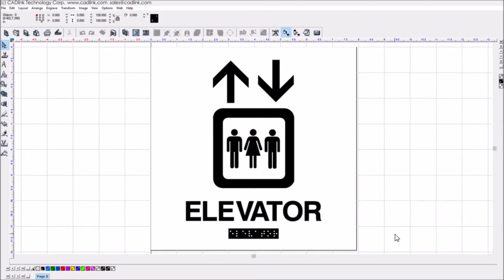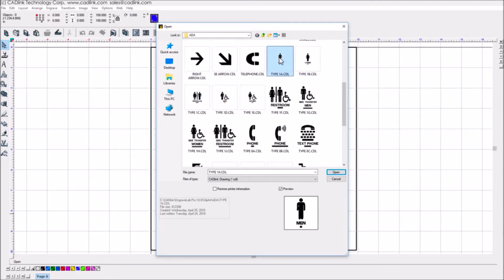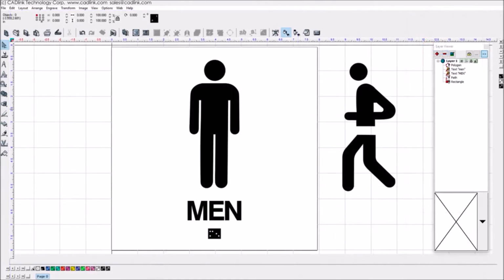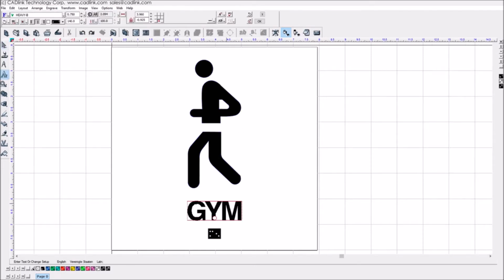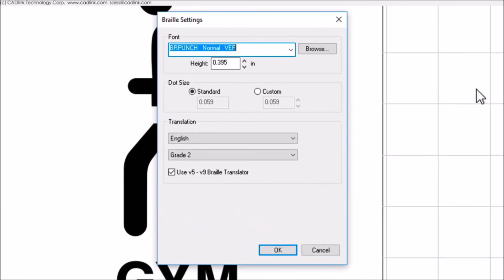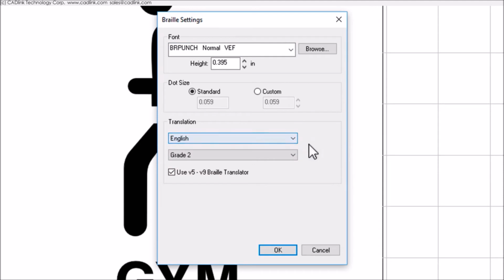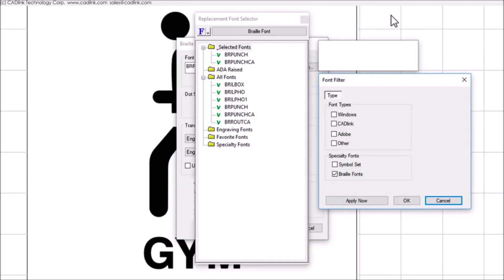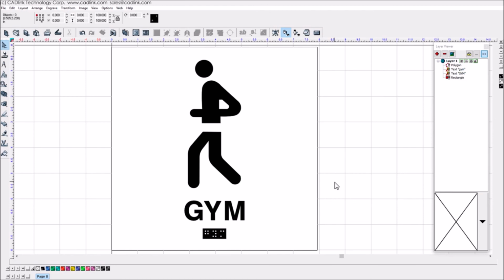Braille translation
Using Braille translation in EngraveLab